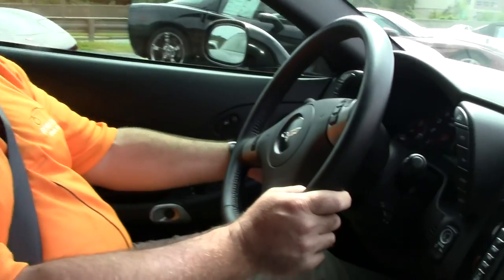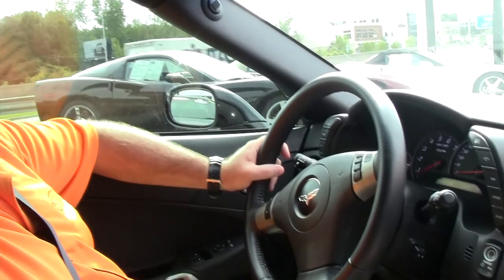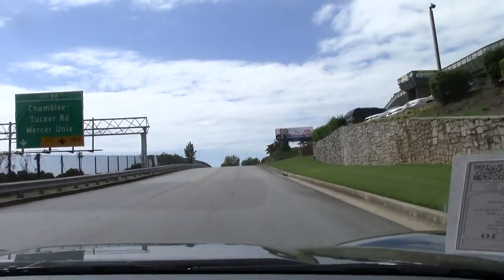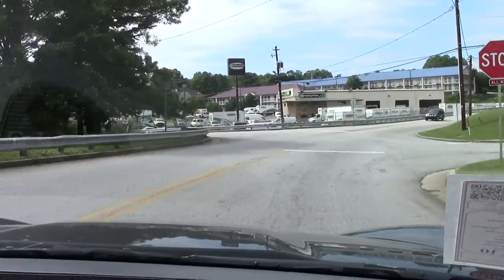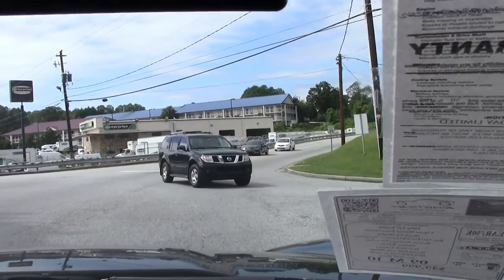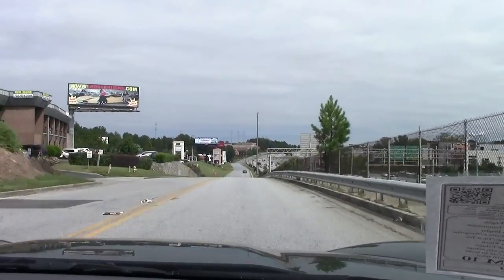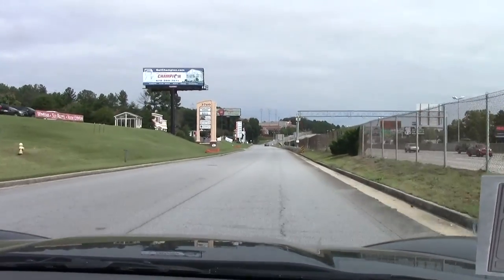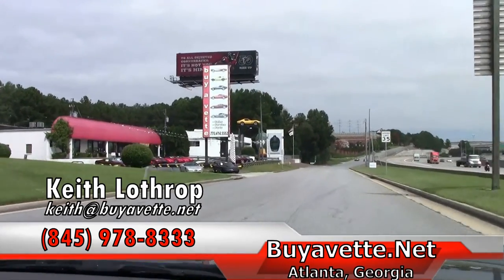2009 Corvette Z06 2LZ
2009 Corvette Z06 2LZ For Sale

510hp LS7 engine, 6 speed manual transmission, posi rear-end.

Coming with a clean Carfax and just 10,191 miles, this 2009 Corvette Z06 is LOADED with factory options, and is in OUTSTANDING condition inside and out. This car's paint is vg-exc, with a gorgeous shine. Factory chrome wheels are exc with no curb rash, and correct Goodyear Eagle F1 Supercar EMT runflat tires show an average of 6/32nds tread depth remaining in the front, and an average of 5/32nds remaining in the rear. The interior of this 2009 Corvette Z06 shows exc factory leather seats, center console, and steering wheel, and vg-exc door panels. Additions to this car include a K&N FIPK cold air intake, full width body color rear spoiler, window tint, and front and rear Lloyd floor mats with Z06 logo embroidery. This car features a corrosion-free subframe, has been fully serviced, and all instrument gauges, lights, turn signals, brakes, engine, transmission and rear-end are all in good operating condition. Please do not assume that this is an average condition Corvette, as Buyavette specializes in "hand-picked Corvettes" that are loaded with expensive factory options. All of our Certified Corvettes are way above average condition for the miles. In addition, they are all fully serviced. Consider that sellers rarely spend money getting full service before offering their car for sale. Dealers typically only wash the car before offering it for sale. We however adhere to strict quality control standards when purchasing, as well as inspections and service. All Certified Corvettes are fully serviced and ready to enjoy. We're having a tough time keeping C6 Z06s in stock -- call us before this one's sold too! 10K Miles.